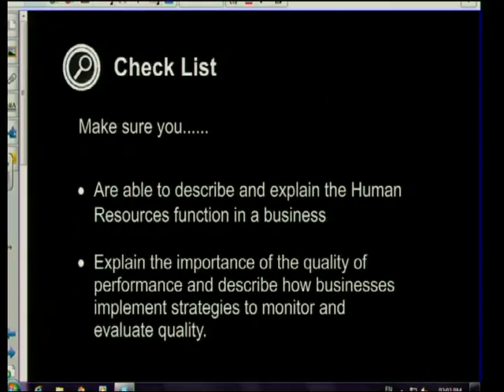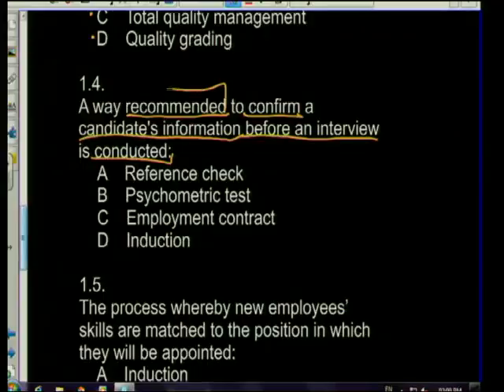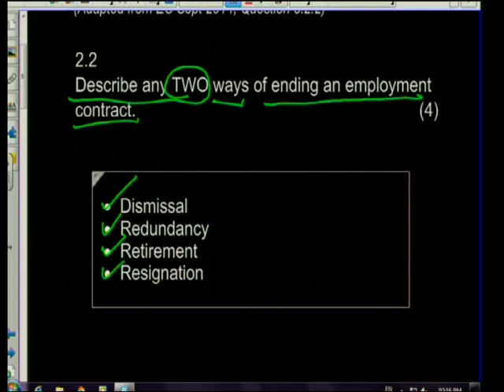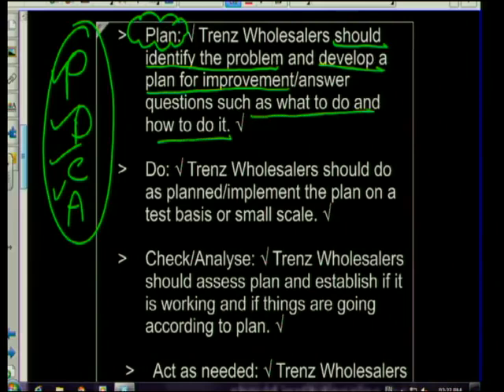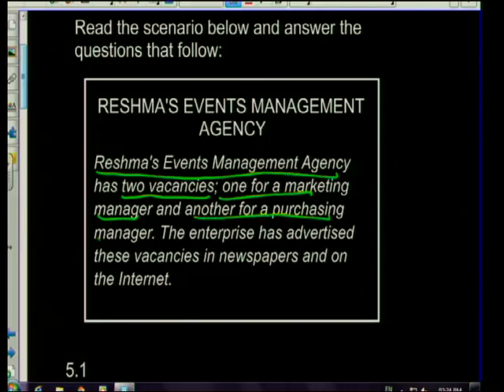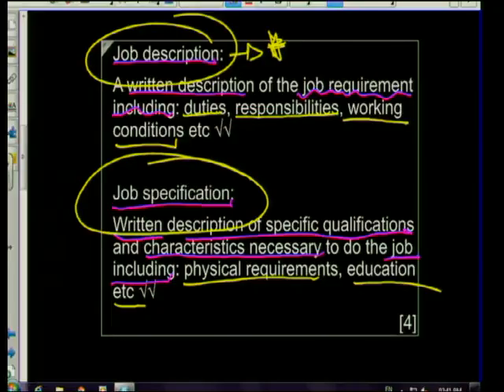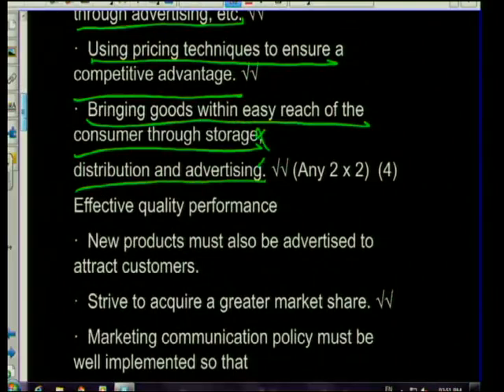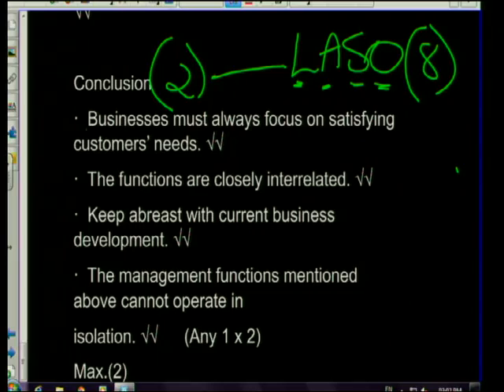Business Operations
Natural Sciences.